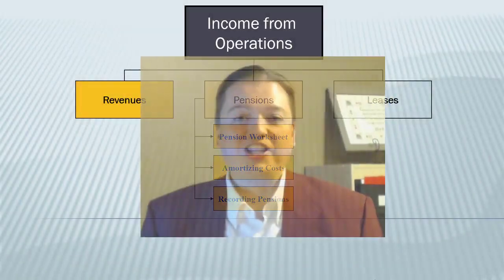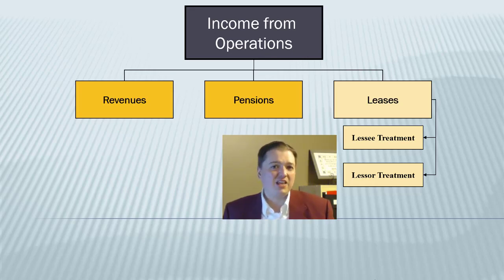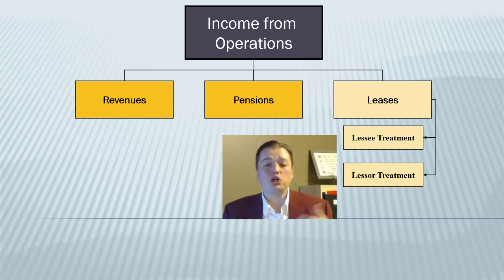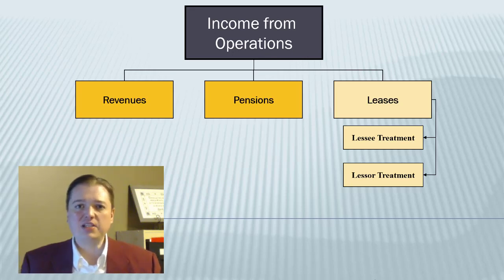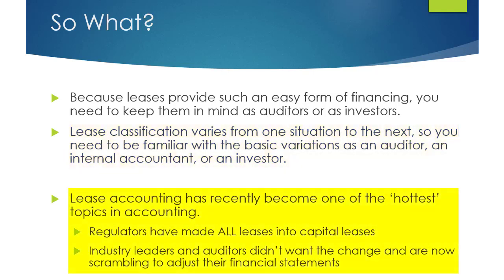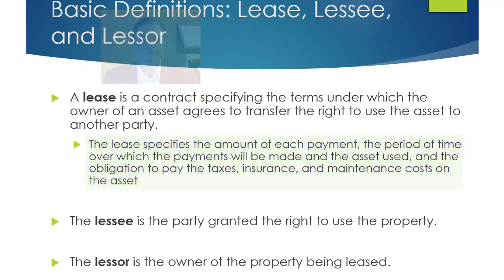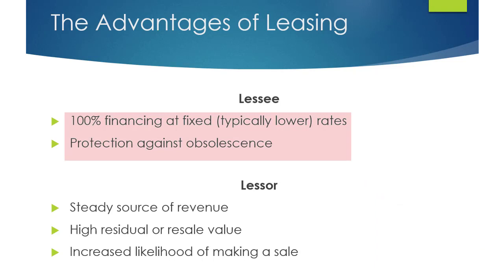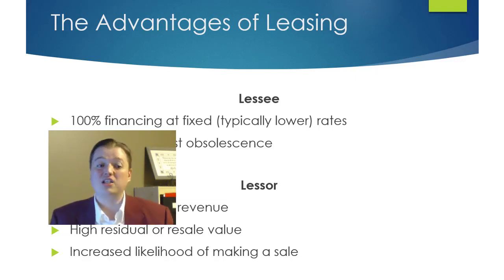ABC Leasing Capital Assets pt 1 Version 2.0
This 1st segment introduces leases and how they fit into our discussion of intermediate accounting. We spend most of our time in this segment talking about the importance of leases and lease accounting, especially given the recent changes in GAAP for leases. Along with discussing the importance of lease accounting, we also go through the basic definitions of leasing in preparation for the rest of our lease discussion.